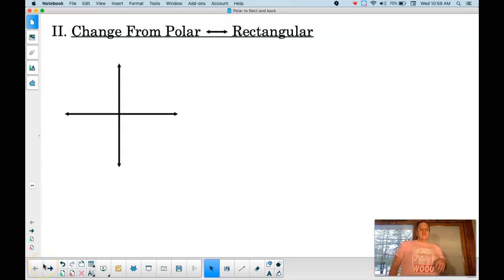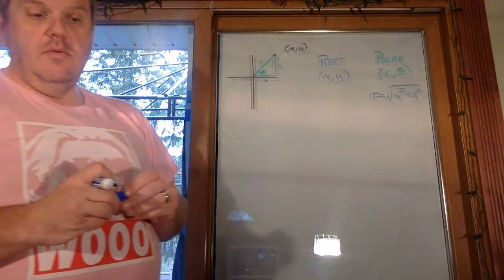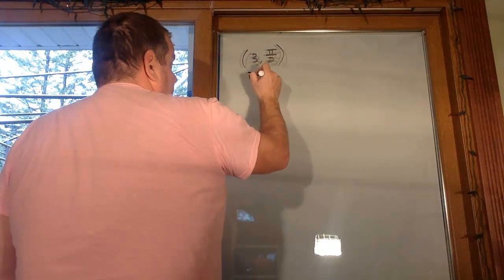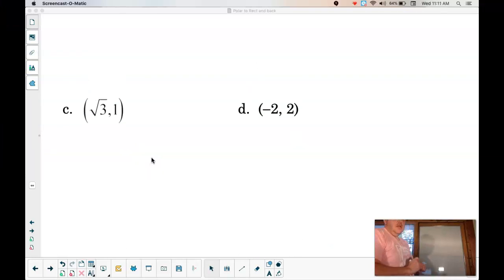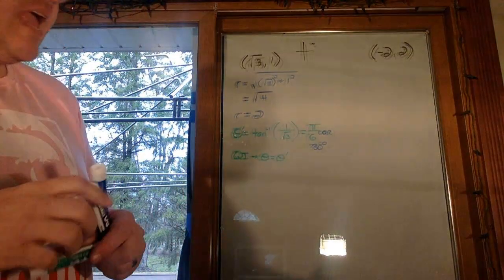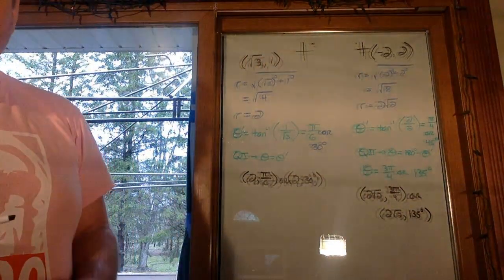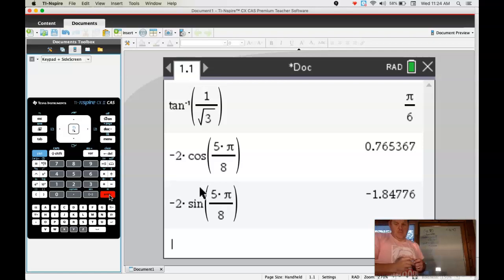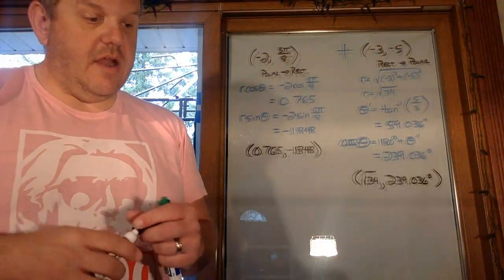Polar to Rectangular and back again